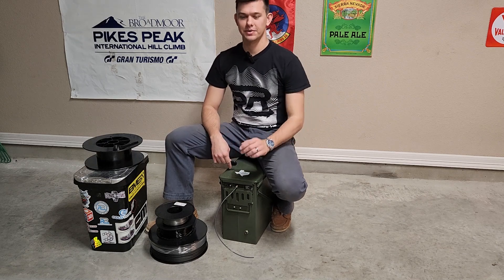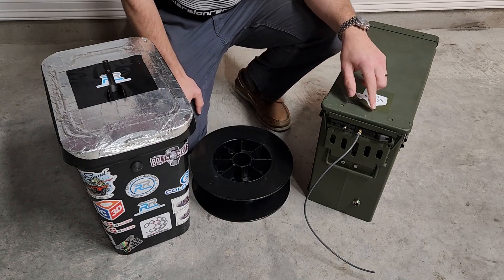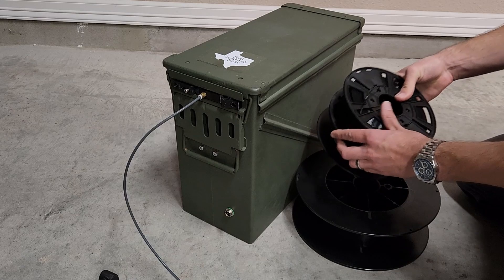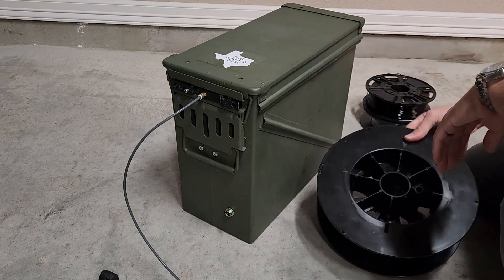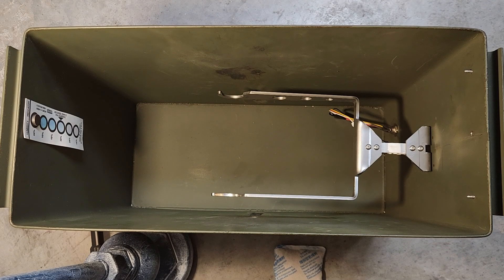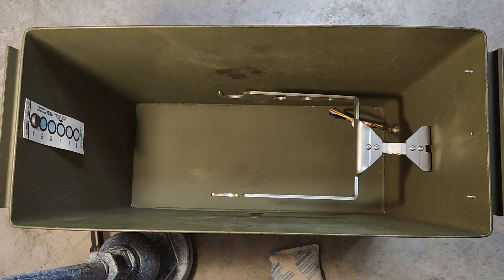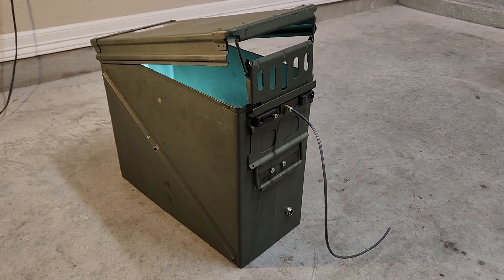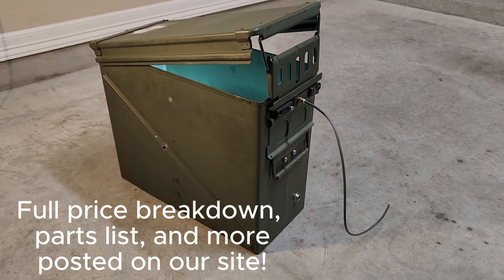Ultimate 3D Printing Dry Box!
Check out this rugged 3D printing dry box! Includes Digital Scale (credit to Interlink Knight), quick disconnect air-tight filament tube, and desiccant based performance.